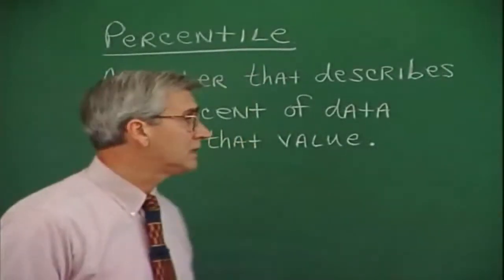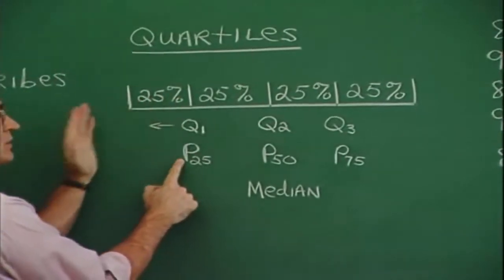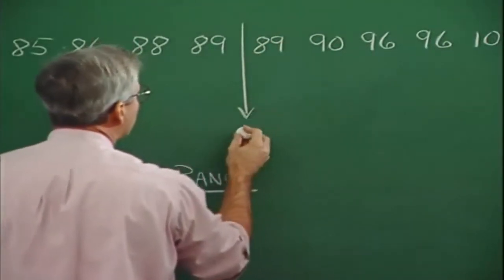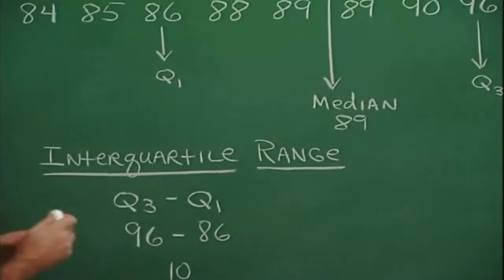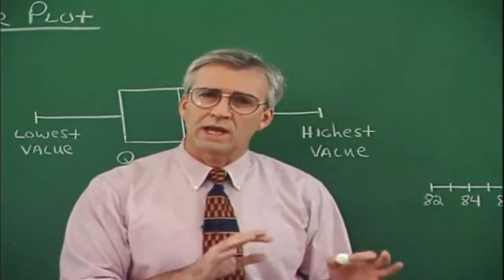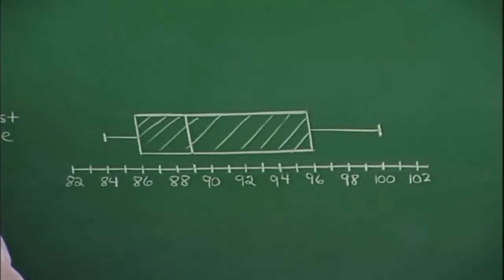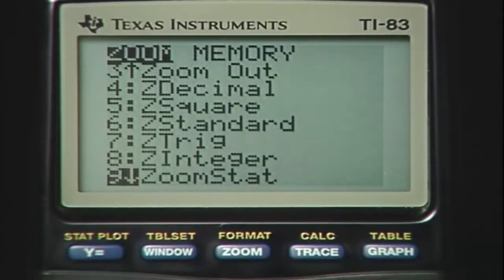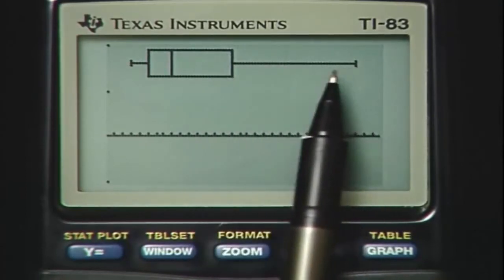Lecture # 10: Percentiles and Box and Whisker Plots